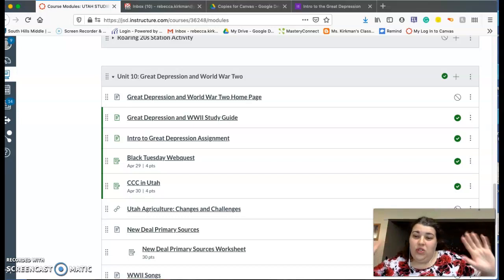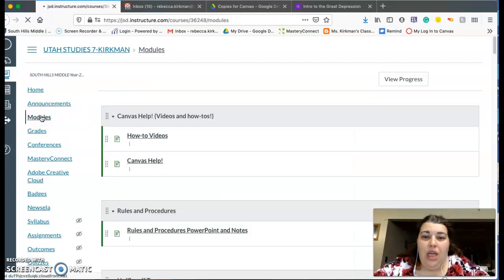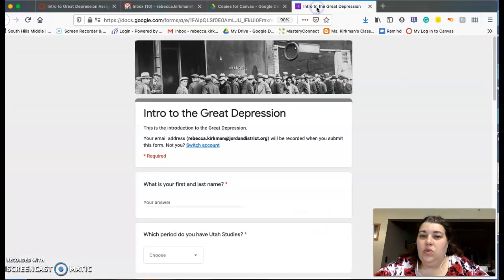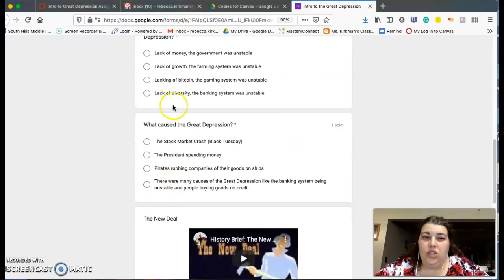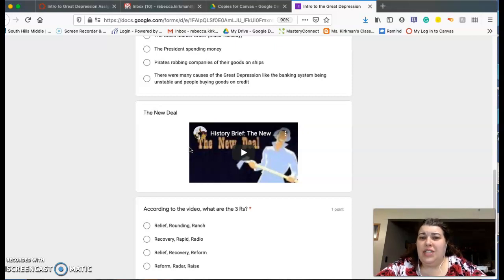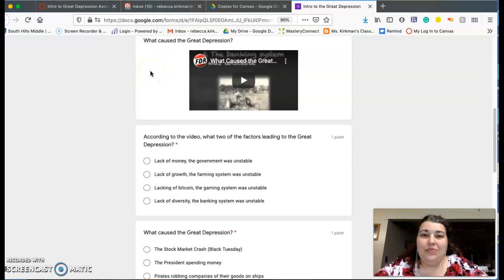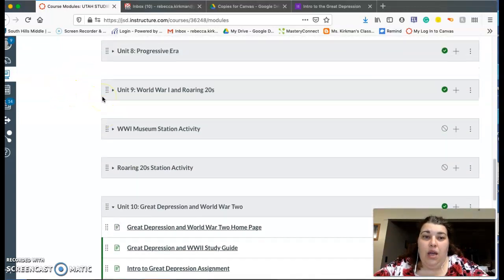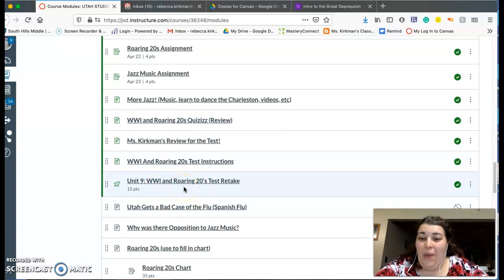Tues. 4/28 Instructions